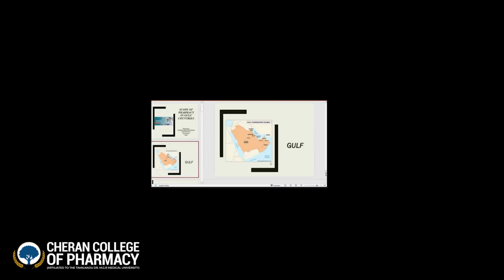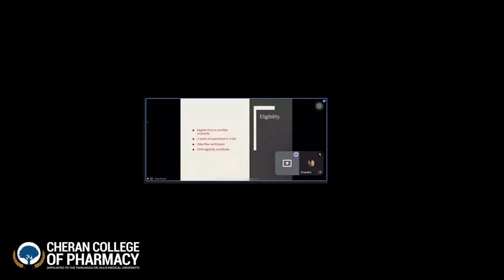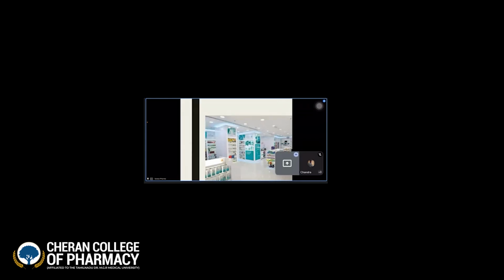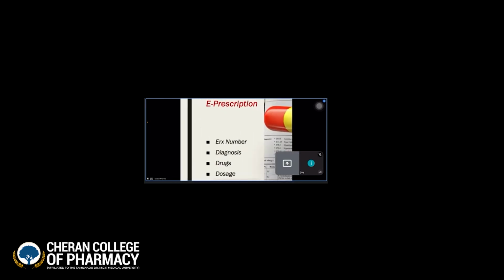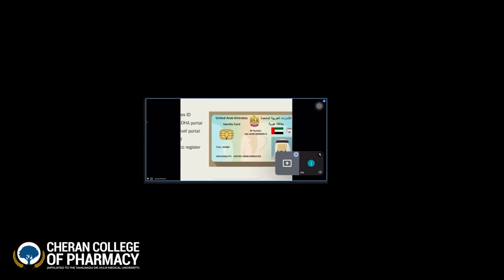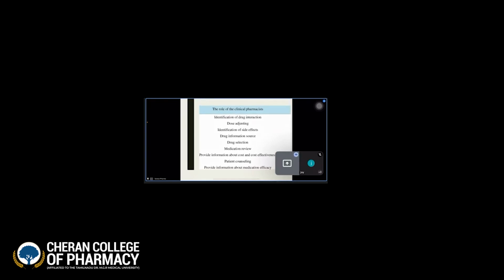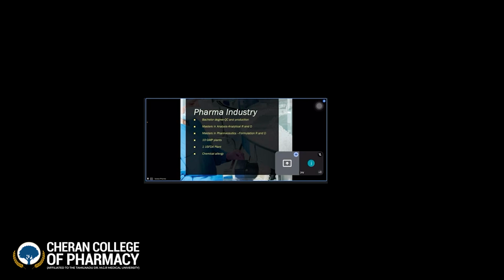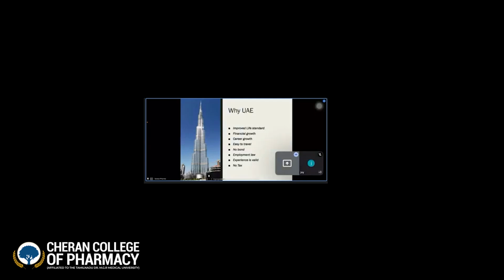Webinar on Scope of Pharmacy in Gulf Countries | Cheran College of Pharmacy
Cheran College of Pharmacy hosted a webinar titled "Scope of Pharmacy in Gulf Countries" on April 29, 2024. The session was chaired by Dr. D. Dhachinamoorthi, Principal, who delivered the welcome address. Dr. S. Mary Joy delivered the presidential address. The esteemed resource person for the webinar was Mr. Sankarasubramian Murugan, Hospital Pharmacist at Prime Hospital, Dubai, United Arab Emirates. During his lecture, Mr. Murugan elucidated the key duties and responsibilities of pharmacists, as well as the qualifications required to practice pharmacy in Dubai. He also provided insights into the various exams that pharmacists can undertake in Dubai, including DHA, MOH, KAPS, PEBC, HAAD, and the Prometric exam. Mrs. Ushadevi, Associate Professor, delivered the vote of thanks.